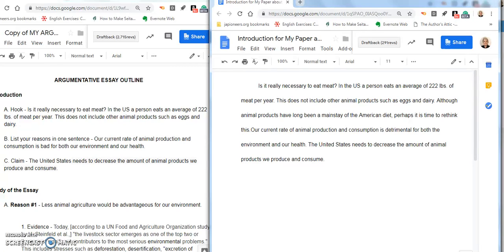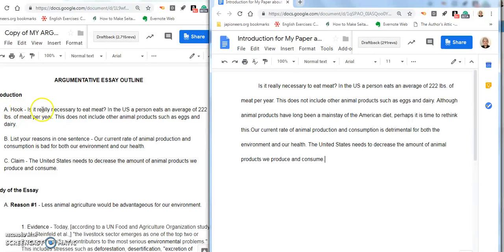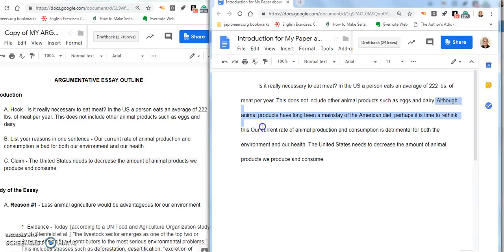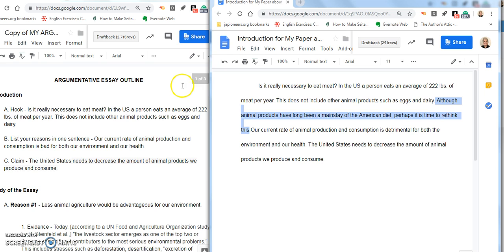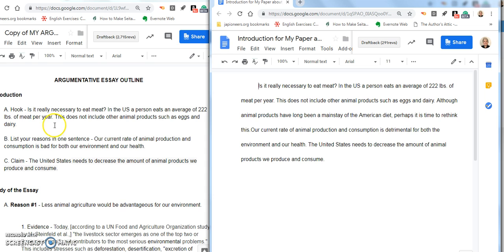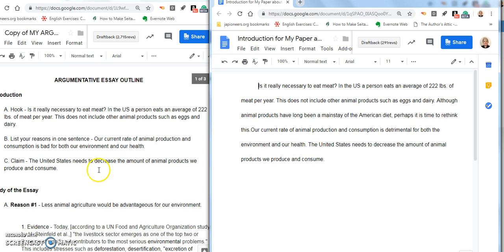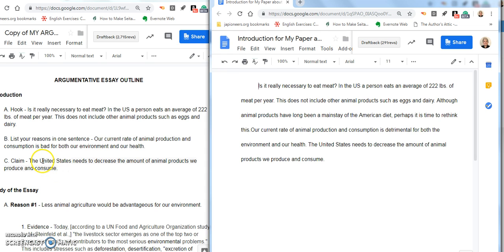How to Write an Introduction from Your Outline